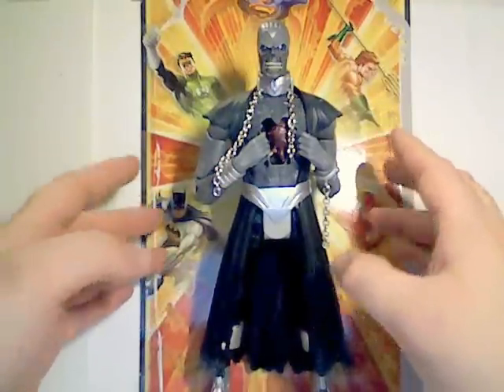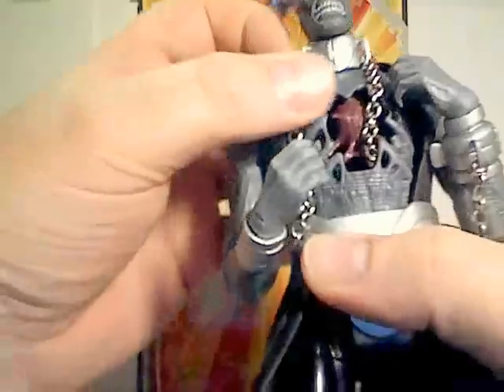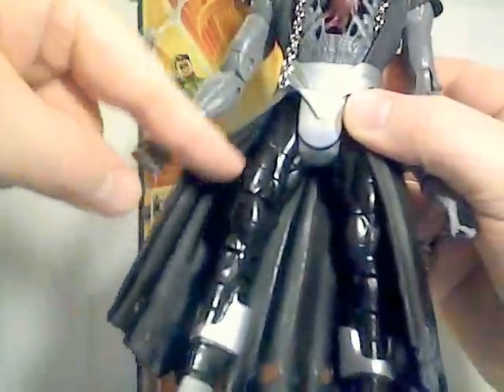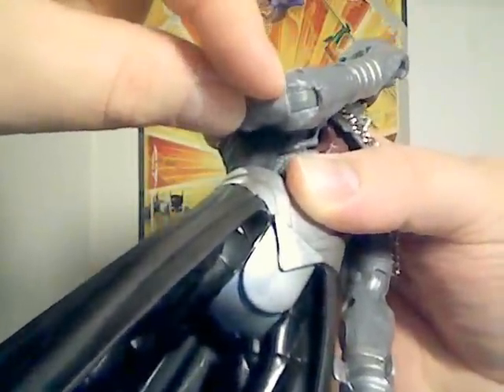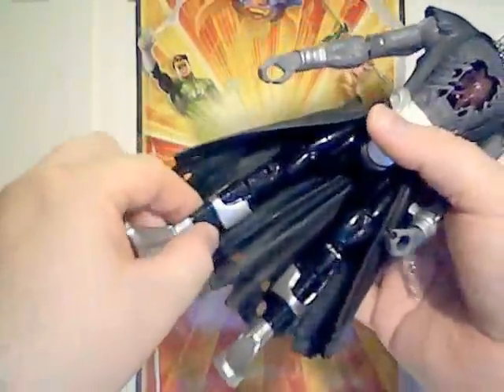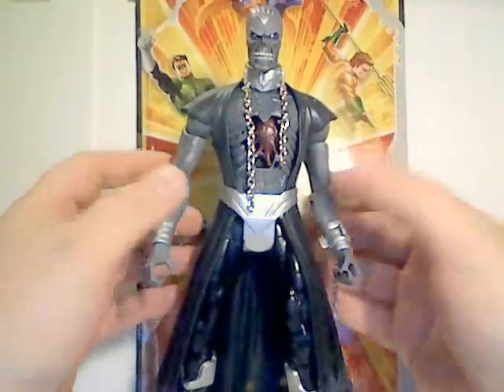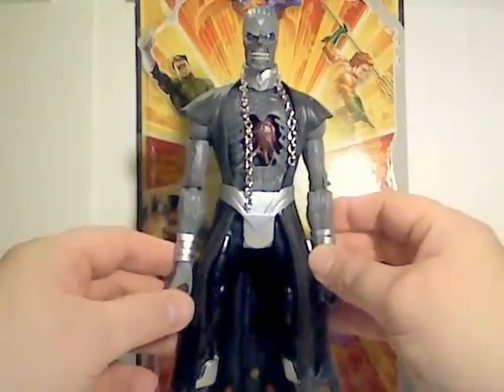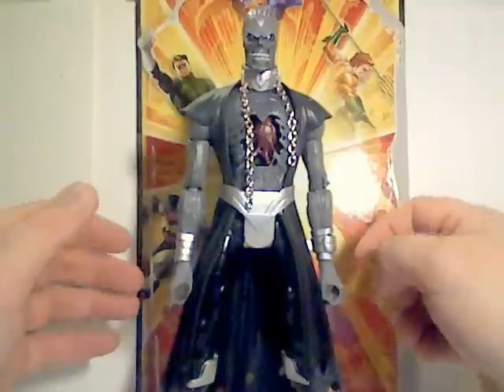DC Universe Classics Nekron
A look at the LAST Collect-N-Connect figure from the DC Universe Classics action figure line...the mastermind behind Blackest Night, an avatar of death...Nekron

Unfortunately, he is minus his scythe (BOOOO, Mattel)!